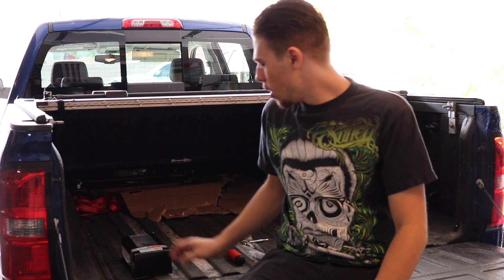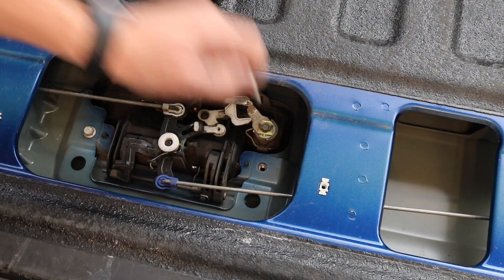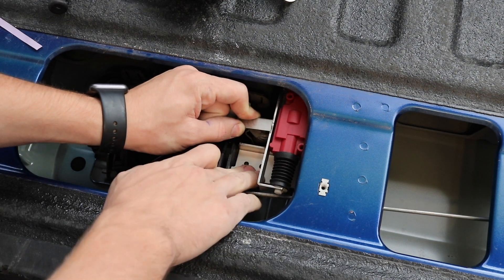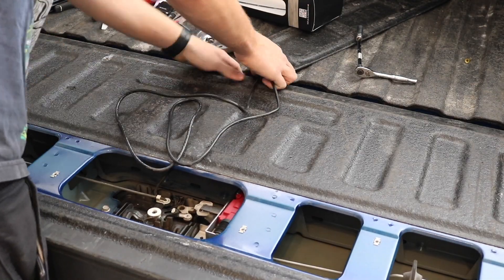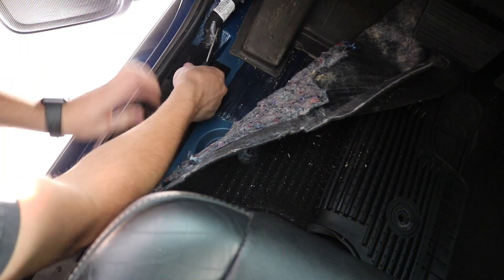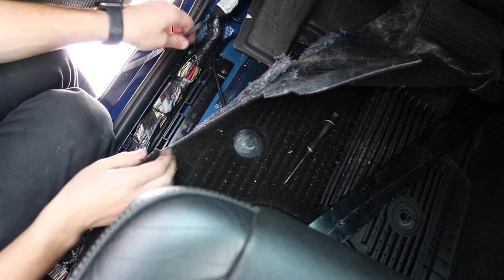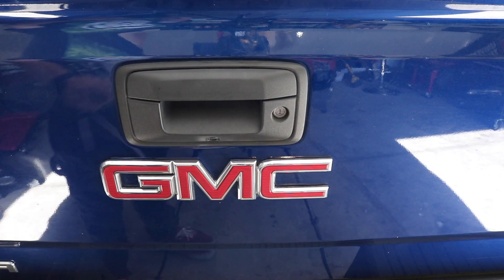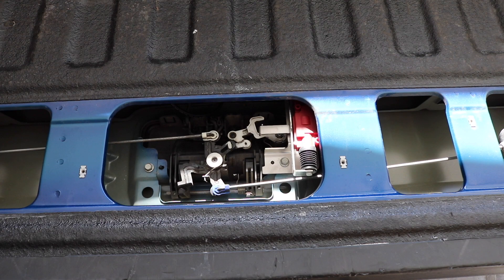Auto Locking Tail Gate for GM Trucks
In this video I show you how to install a Pop & Lock in your GM Pickup vehicle link to the product below